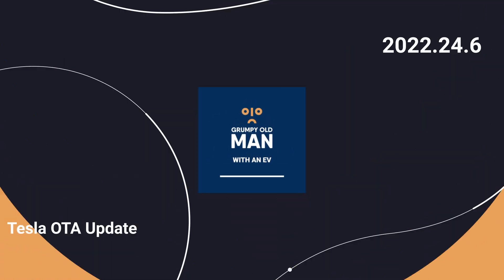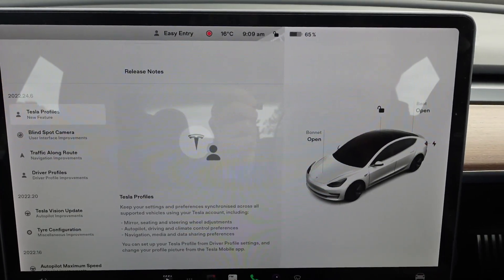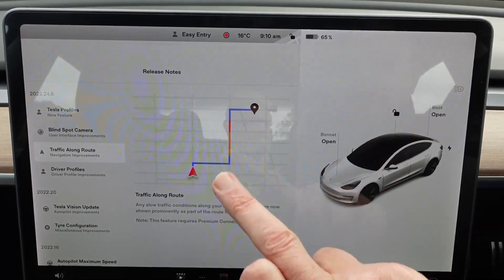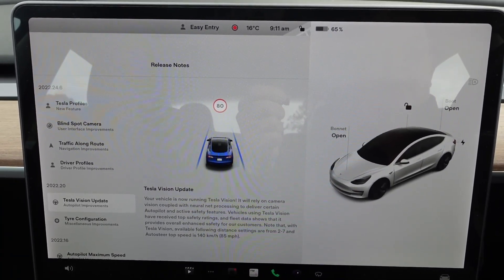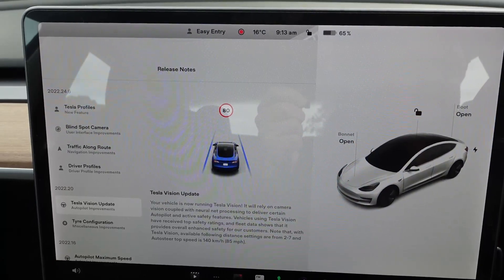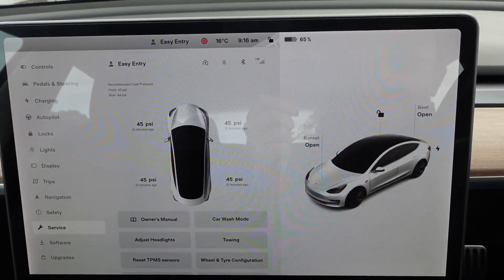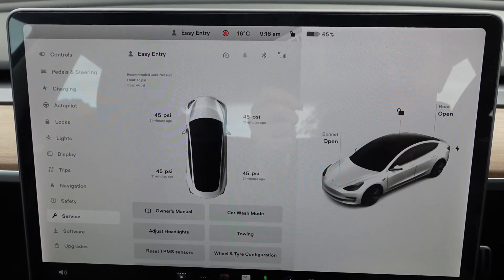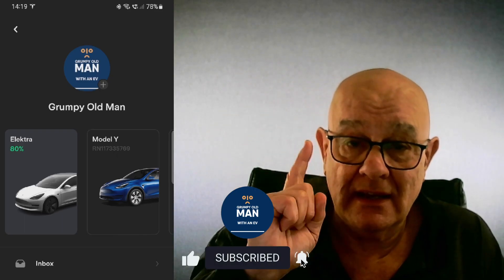Tesla Update 2022 24 6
Teslas latest OTA software update has landed - 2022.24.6 - and it has some major changes